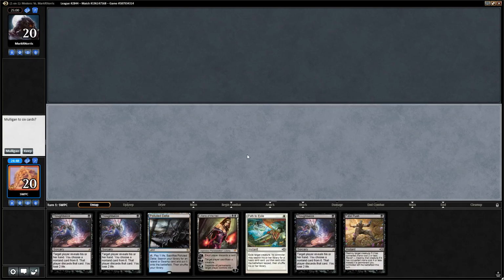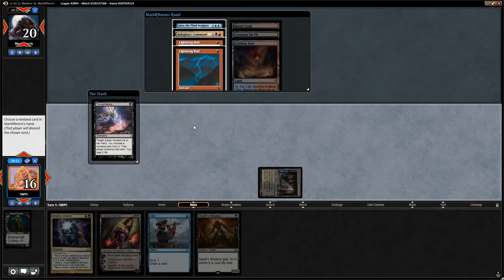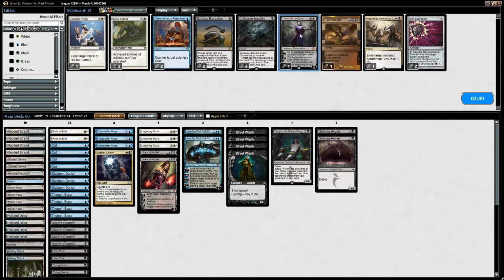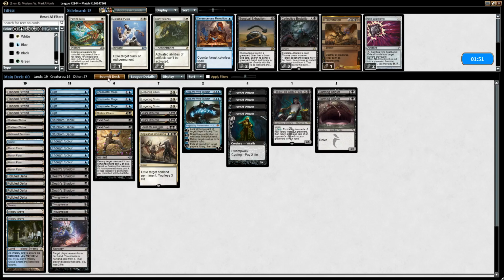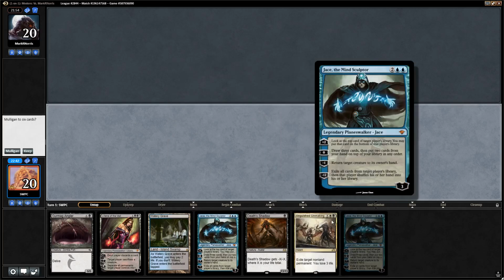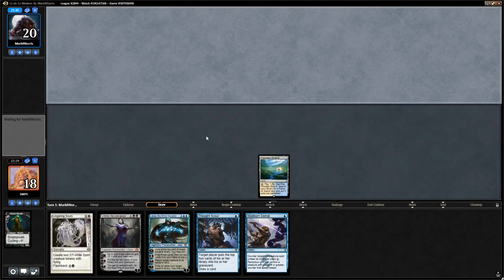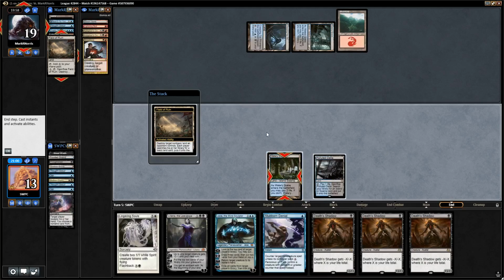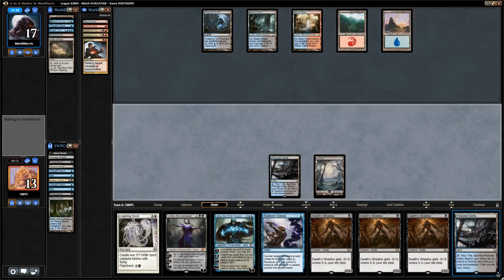Esper Shadow Modern Round 1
Dave takes Jace for a spin in an Esper Death's Shadow list. Will Jace shine in this archtype? Come and see.